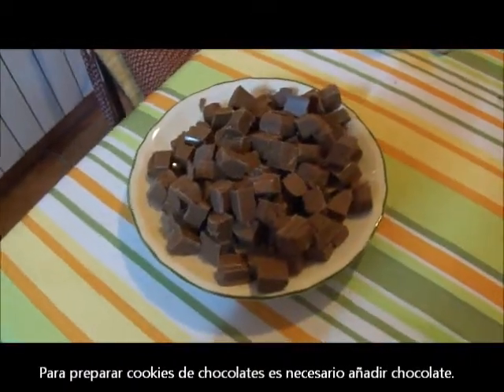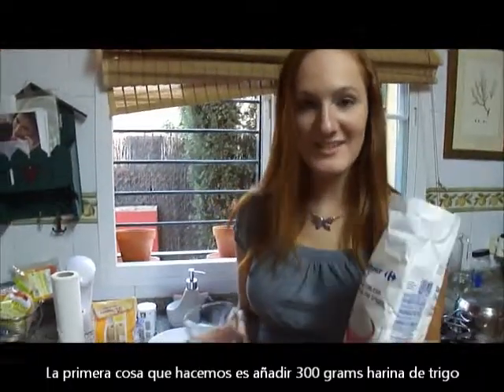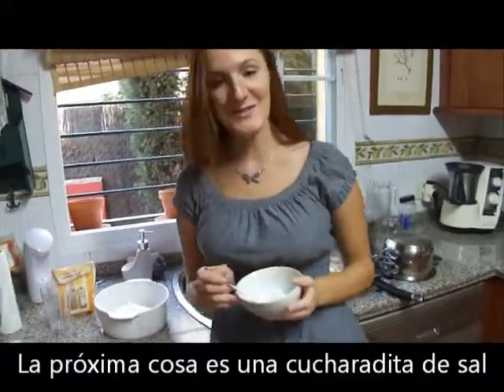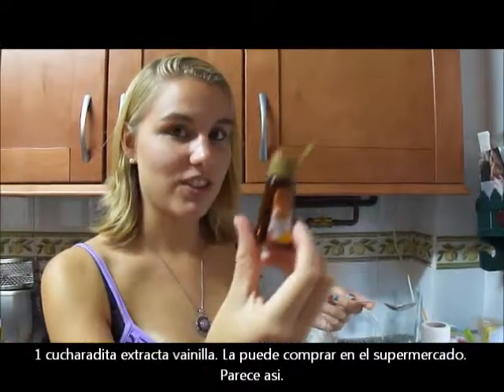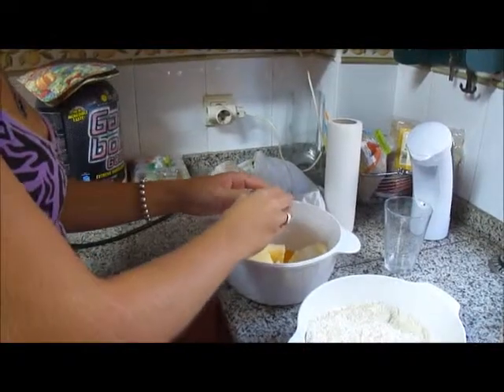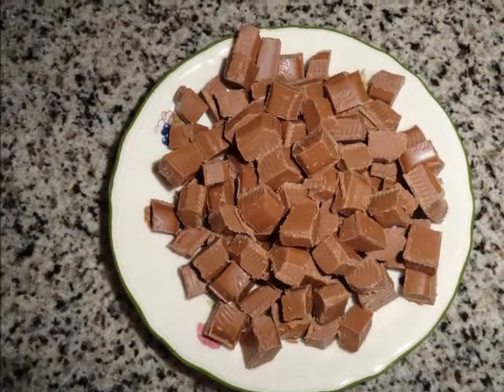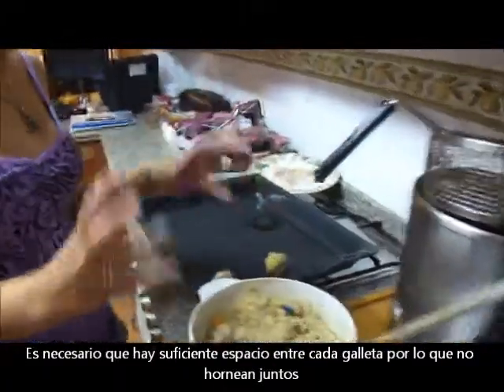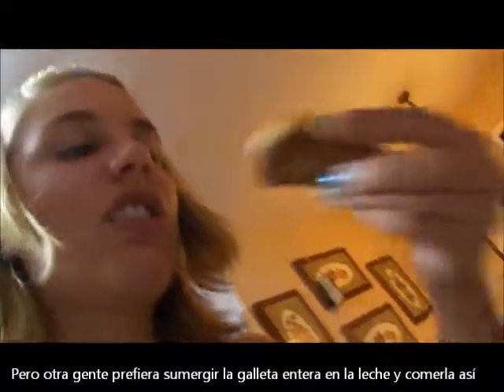Horneando Americano: Cookies de Chocolates